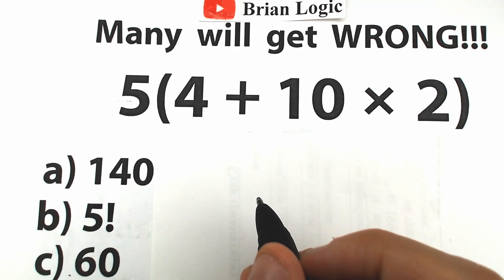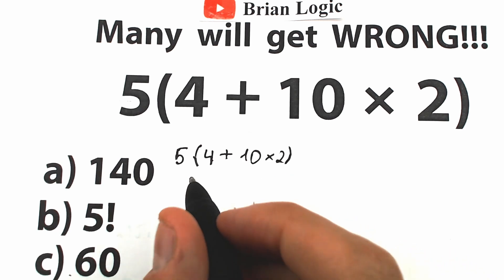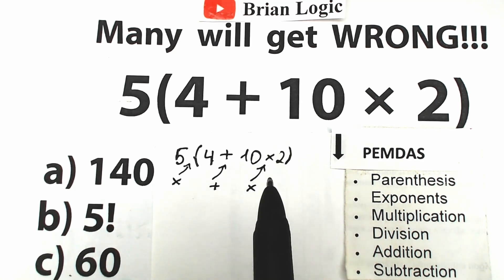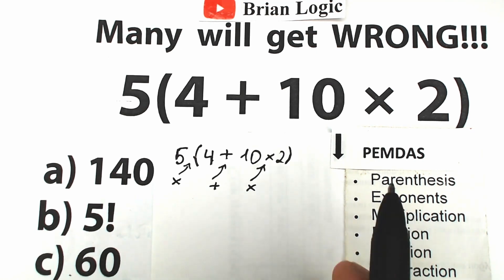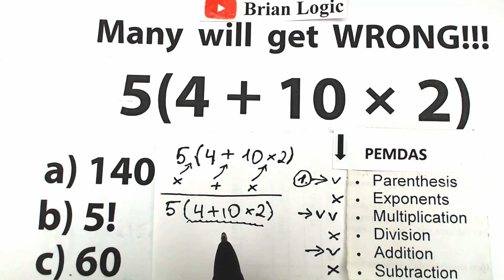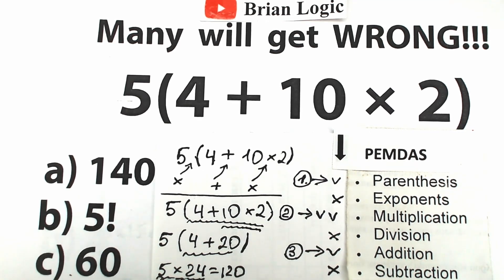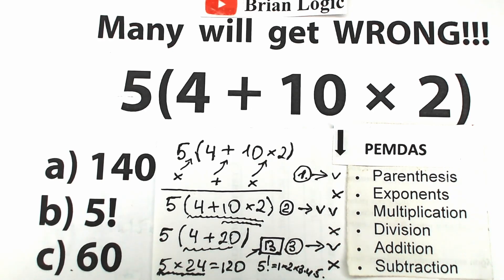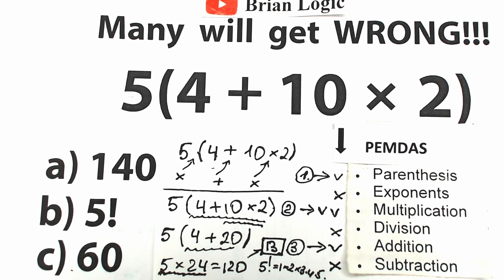Did you study well at school?